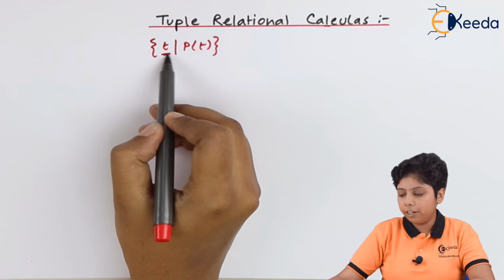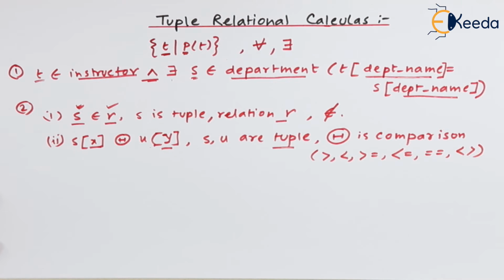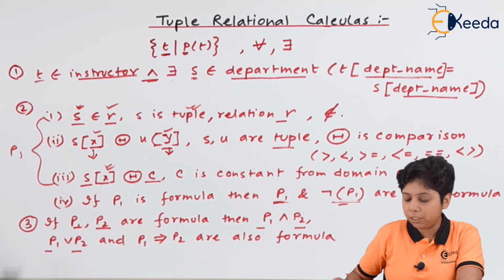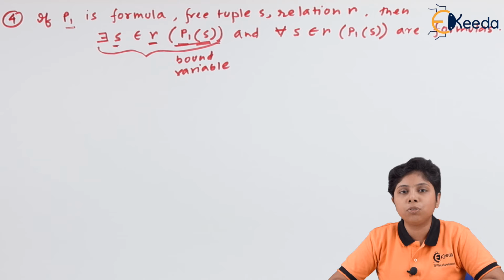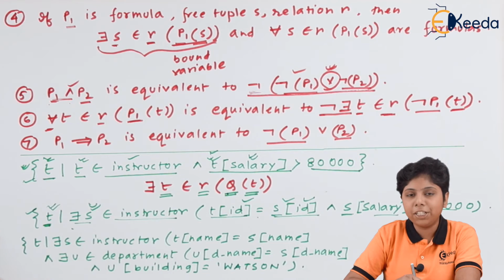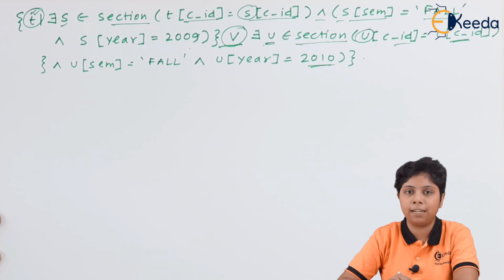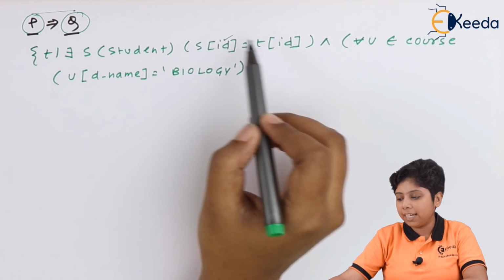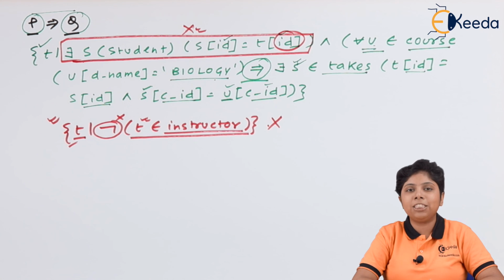Tuple Relational Calculus - Other Relational Languages - Database Management System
Video Name -  Tuple Relational Calculus

Chapter - Other Relational Languages

Happy Learning